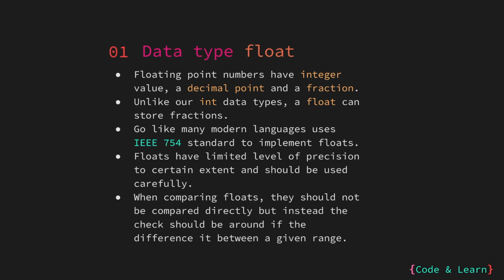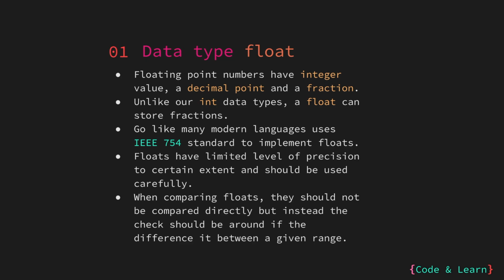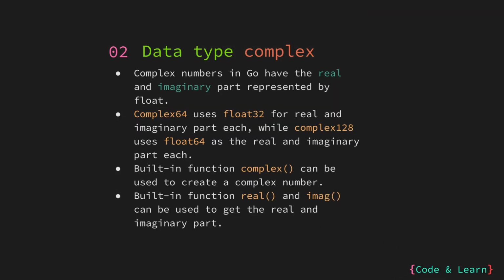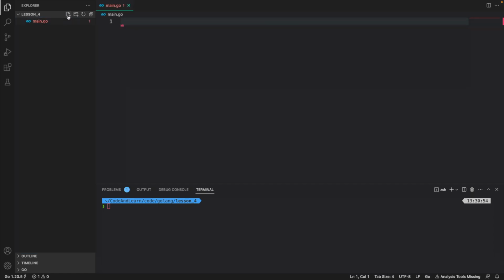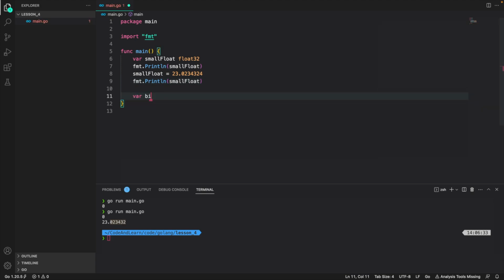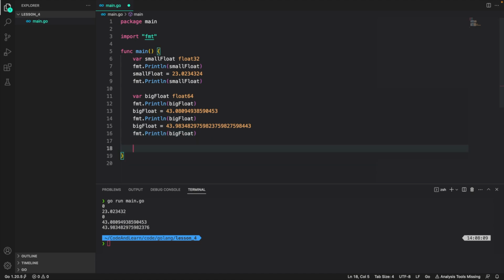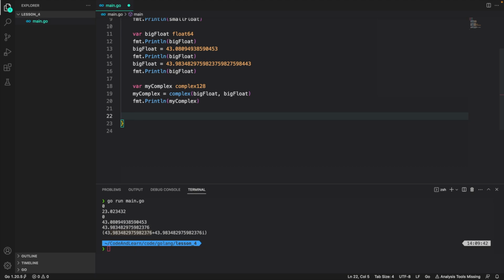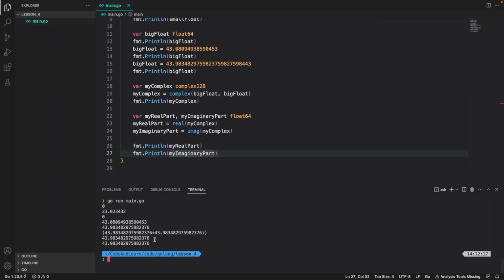Exploring Float and Complex Numbers in Go | Key Concepts and Examples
Welcome to Lesson 4 of our GoLang course! In this lesson, we will cover the float data types and complex numbers.

We begin by exploring float data types in Go and discuss the importance of using them with caution, particularly in scenarios where precision is critical. Floats in Go follow the IEEE 754 standard, and understanding their limitations will aid you in writing accurate and reliable code.

Moving on to complex numbers, we'll cover their fundamentals and how they differ from other numerical data types. Complex numbers are particularly useful in various scientific and mathematical applications, and understanding their properties will broaden your programming capabilities.

As a valuable resource, I have included a link to further explore IEEE 754, the standard used for floating-point arithmetic:

I appreciate your engagement, and your questions and comments are always encouraged. Happy coding!